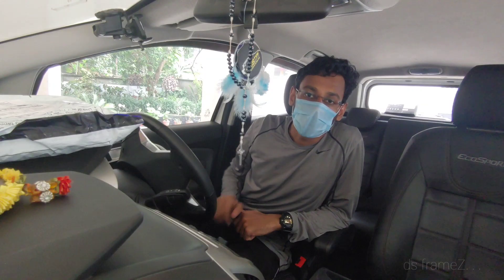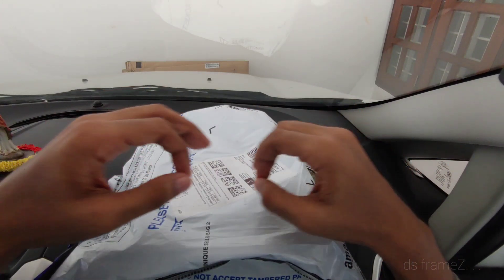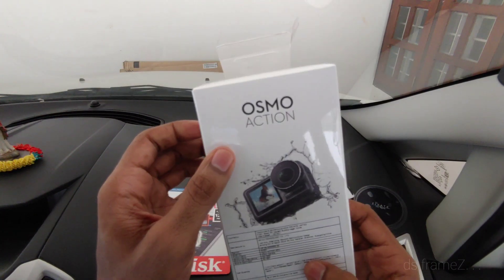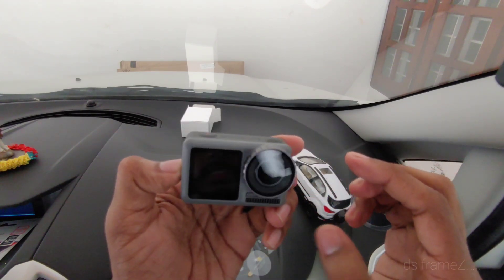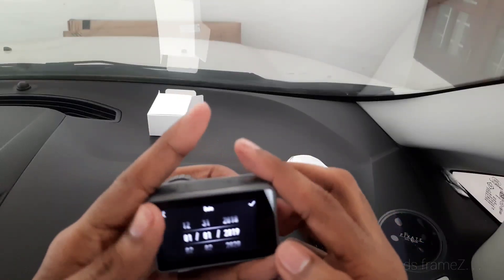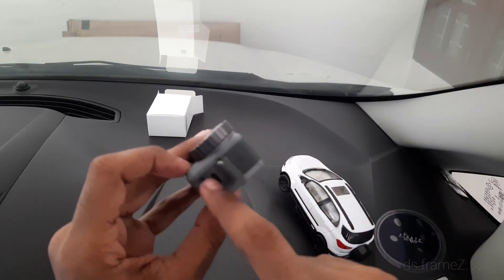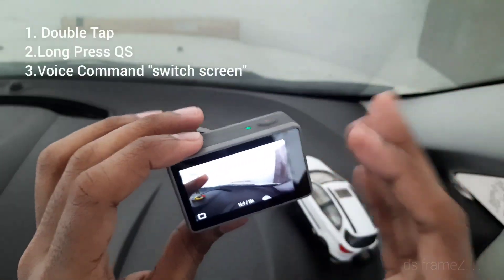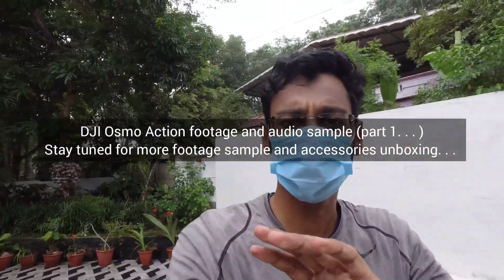DJI OSMO Action Camera Unboxing and Overview Part 1 by Bombay Machan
DJI OSMO ACTION CAMERA Unboxing and Overview Video.
Here on YouTube out of pure Passion. . . !

Gadgets Used:
*LG G8X ThinQ
*Samsung M30S